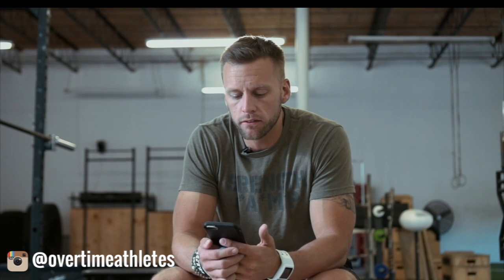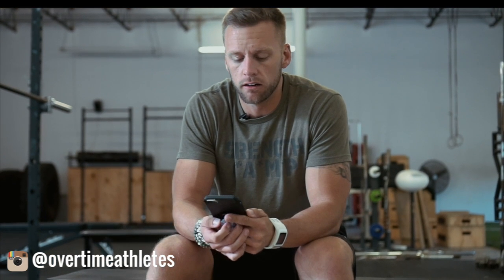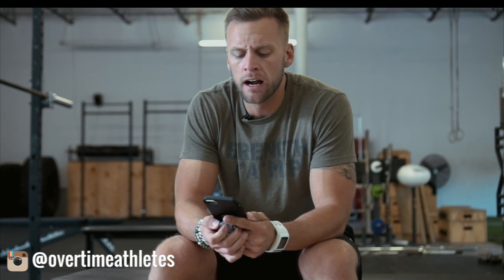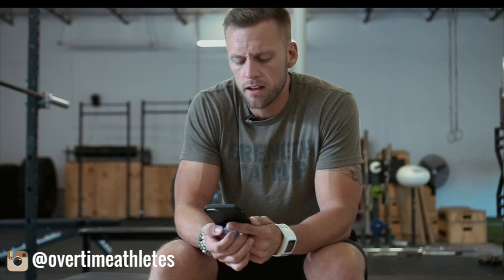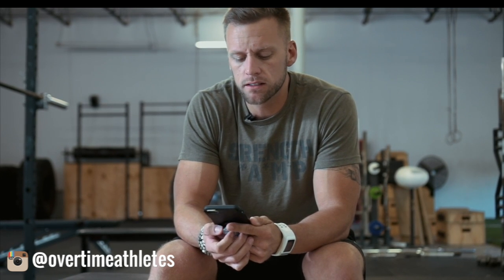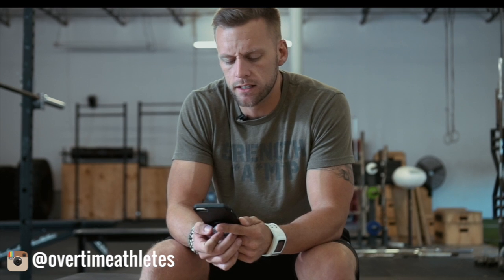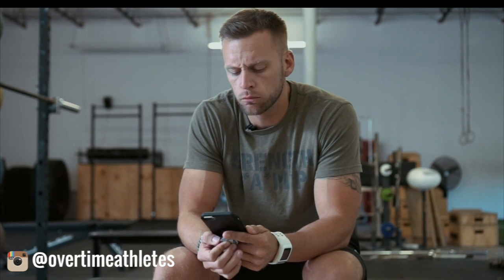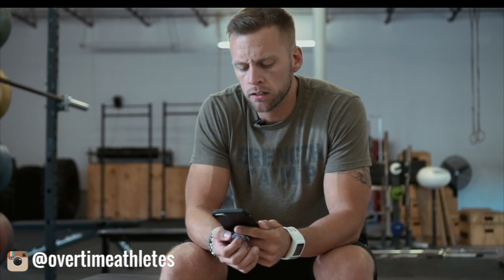Straight Sets vs Ramped Sets [OTA MAIL BAG] | Overtime Athletes